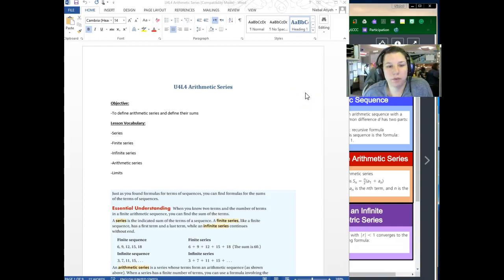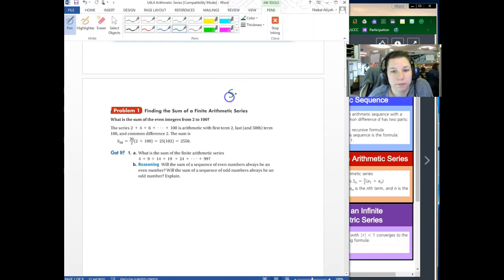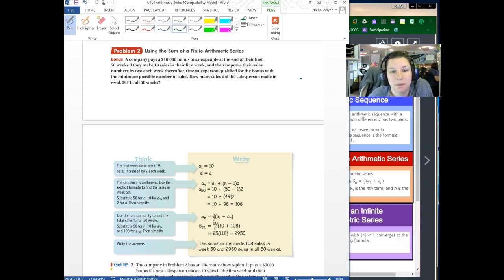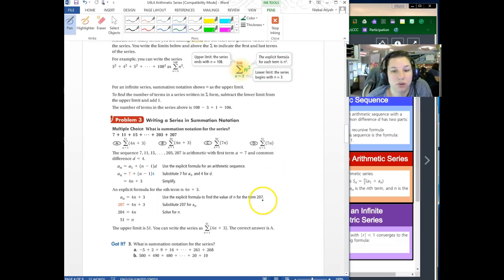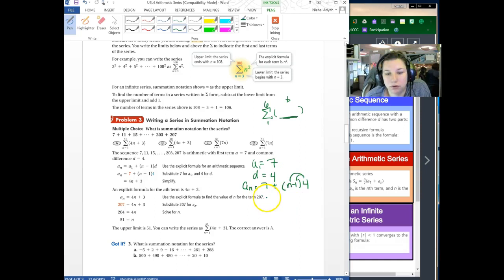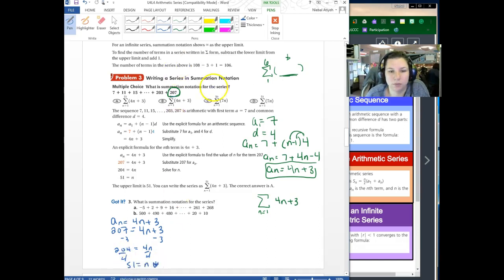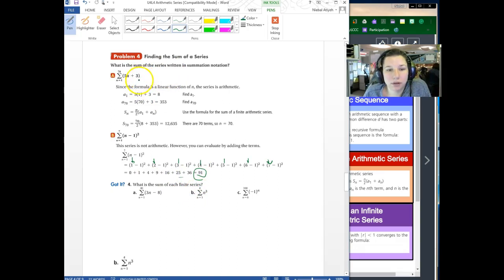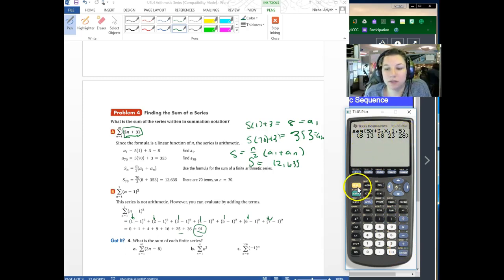Alg2B NTK U4L4